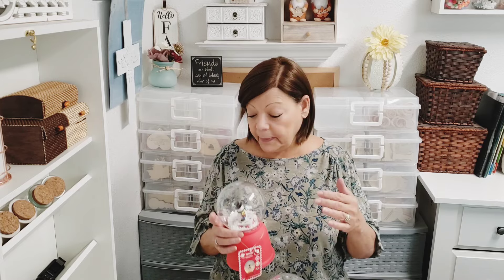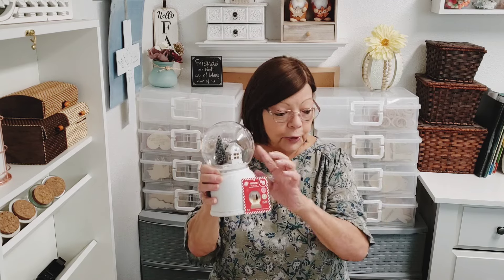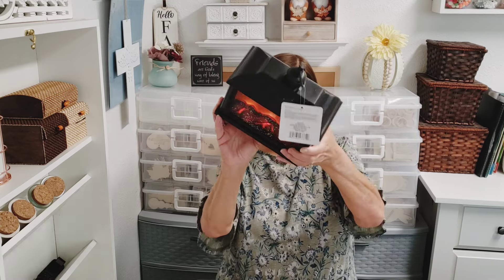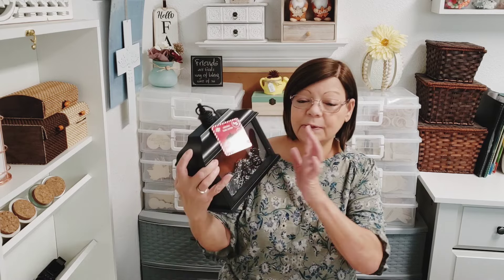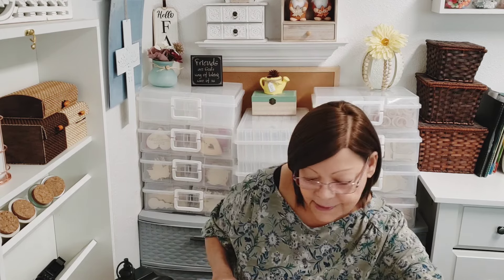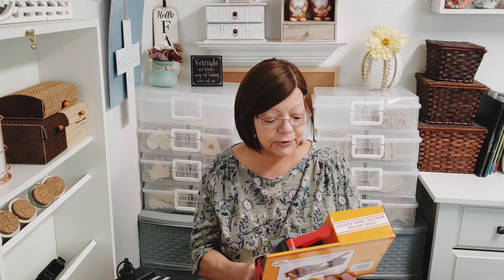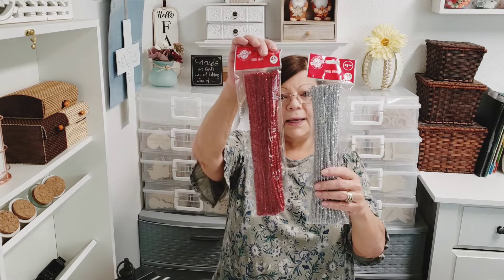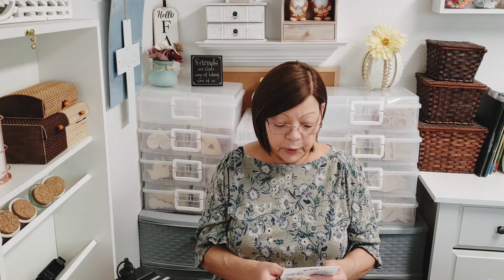Dollar Tree Haul with Plus items that were on my list since last year! .😍😍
Dollar Tree Haul with lots of wish items.
Hi everyone, thank you for stopping by.  I hope you enjoy the content in this video.  Leave me a comment so I can get to know you!
On this channel I share Diys/crafts, store hauls, cooking and more.

Share your opinions and thoughts in the comment section.

LCR & more (Laura's Craft Room)

                             Ridgecrest, CA
                                            93556